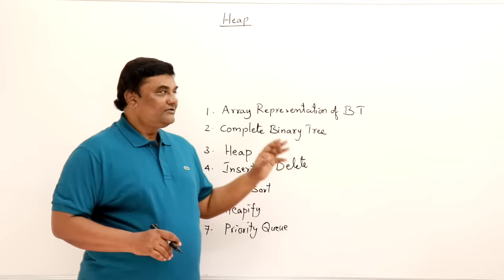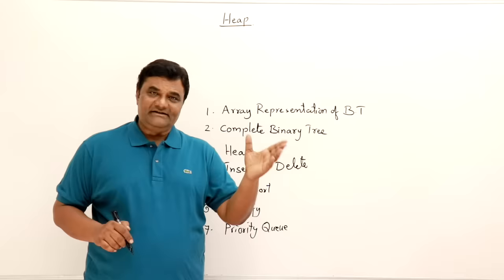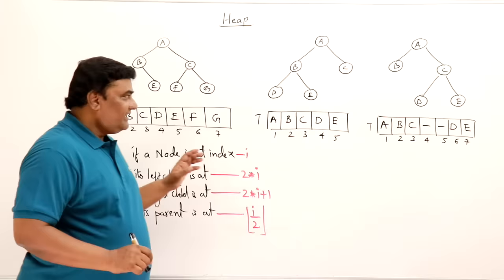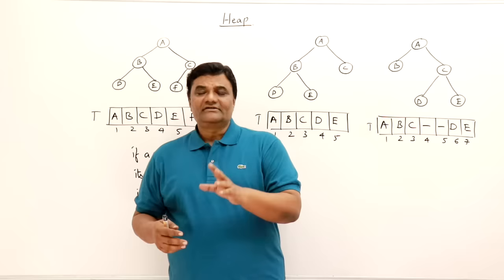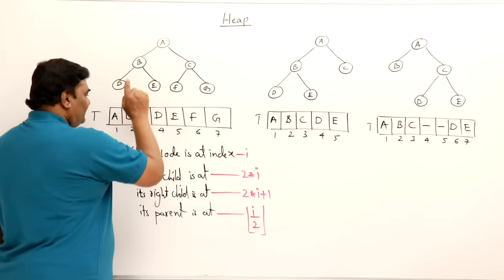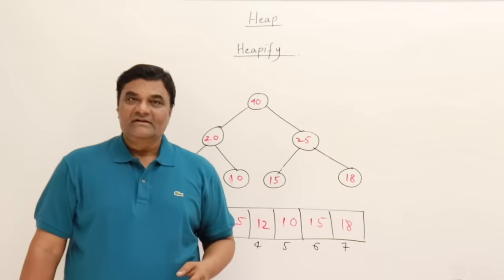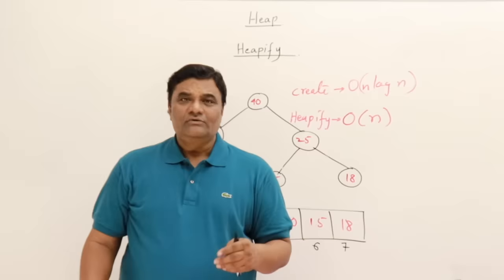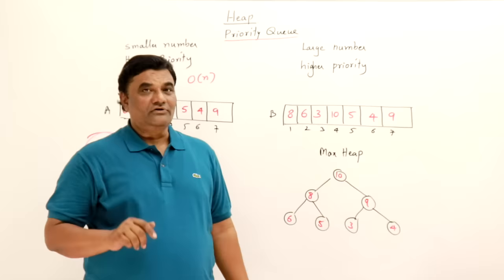2.6.3 Heap - Heap Sort - Heapify - Priority Queues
Topics Covered
1. Array Representation of Binary Tree
2. Complete Binary Tree
3. Heap
4. Heap Sort
5. Heapify
6. Priority Queue